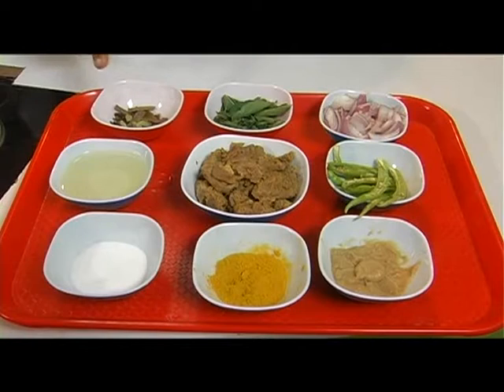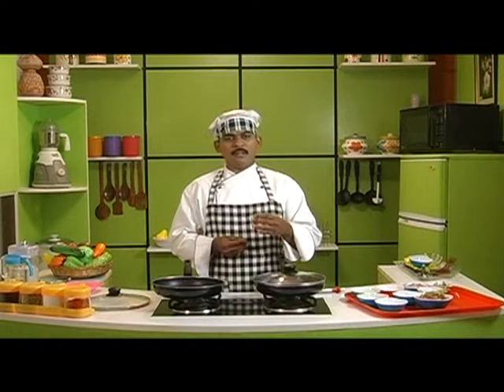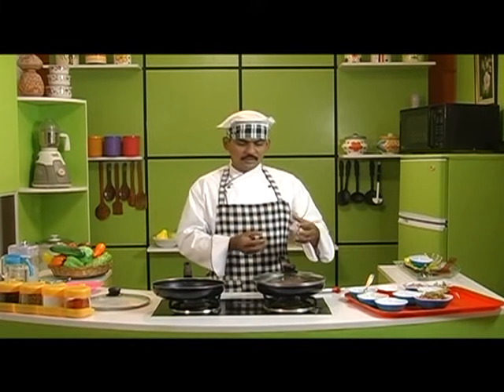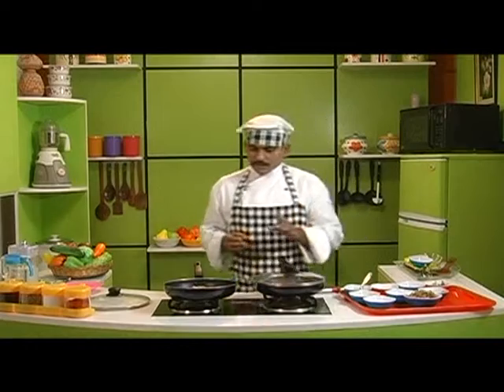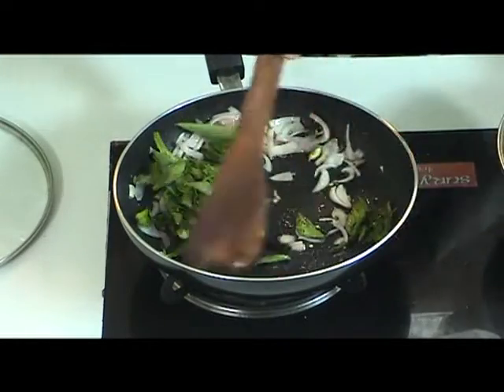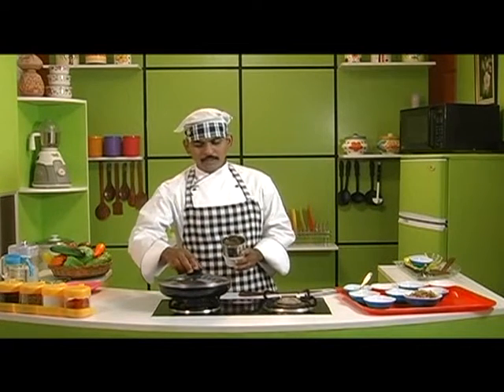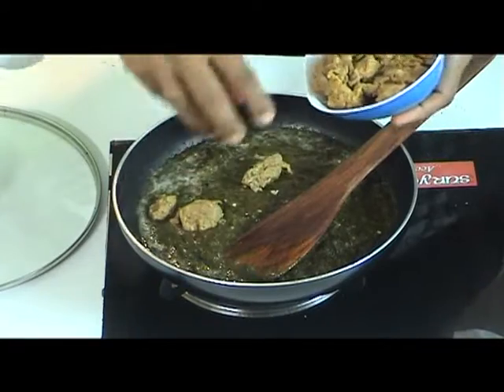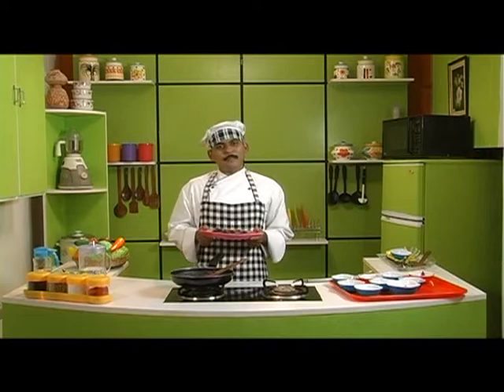Gongura Mutton | Andhra Special Mutton Recipe |How to make Gongura Mutton | ETV Bharat Food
Gongura Mutton ia a special Andhra mutton recipe made with Gongura leaves.

ETV Bharat Food is a Food Videos channel on YouTube which streams Different Food Recipes and Special Food Videos. Get delicious food recipes,variety food recipes and international food recipes in ETV Bharat Food .